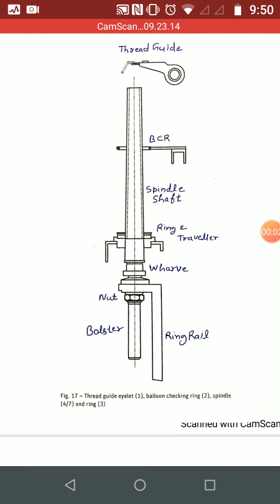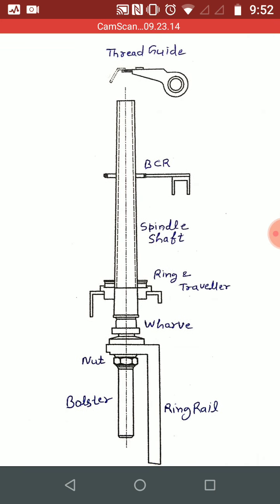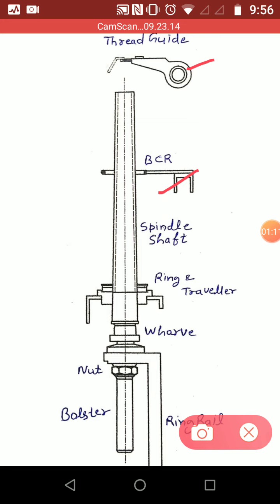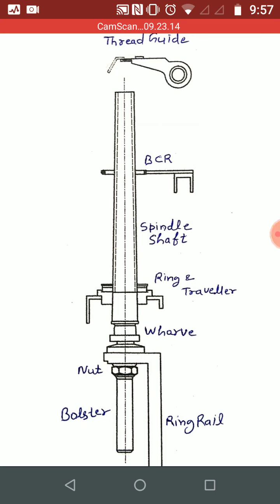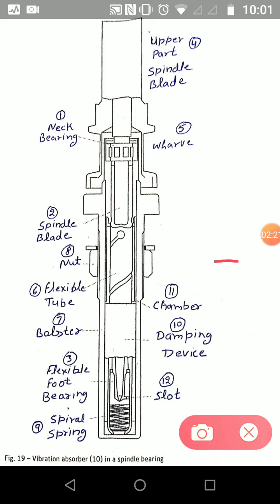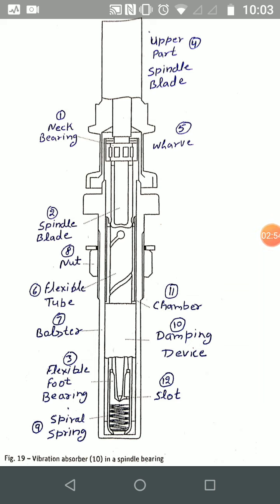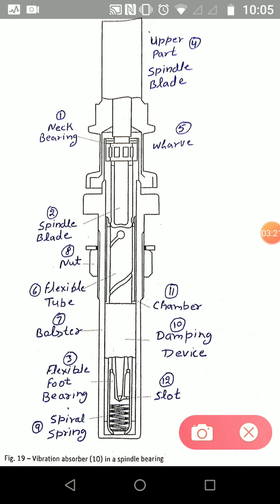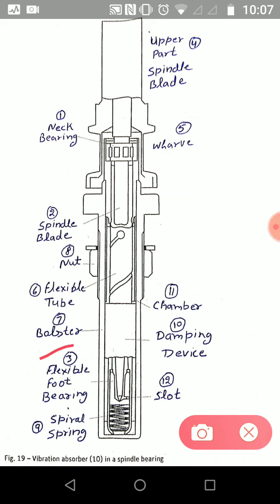Ring frame, construction of spindle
YM IV, 6th Sem. (TT, TE)